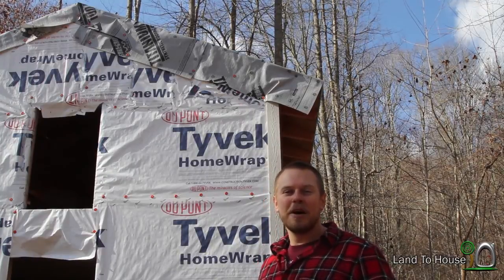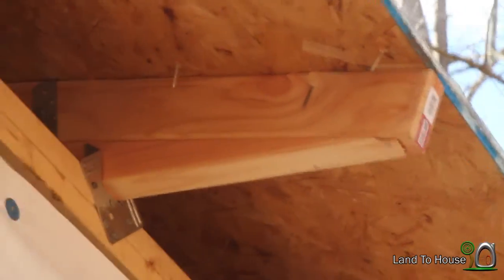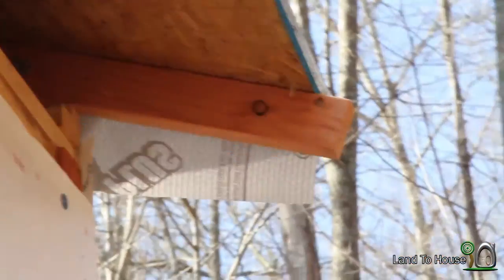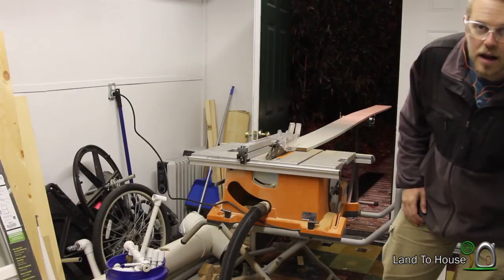Tiny House 31 - Install Fascia and Trim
In this tiny house video I work with my dad to install the fascia board under the eves and the trim along the roofline. Once again we are using a product called Miratec boards so there will be no rotting.